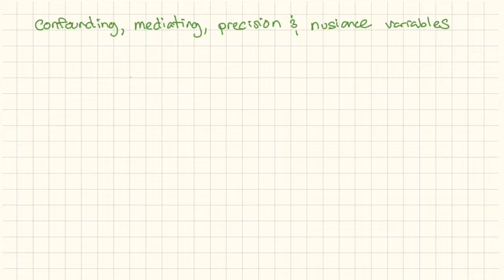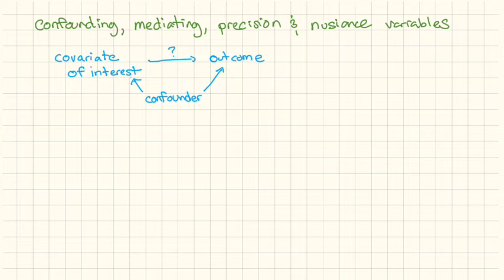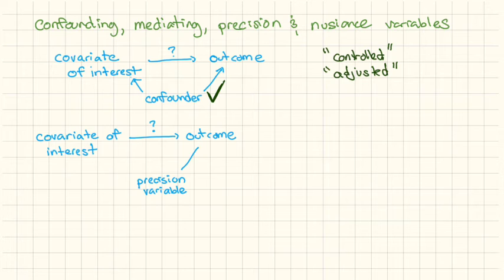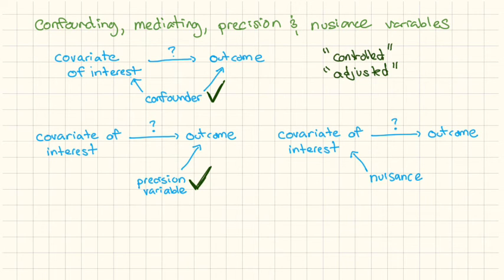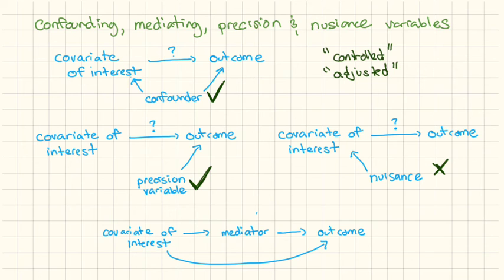Confounding, Mediating, Nuisance, and Precision Variables